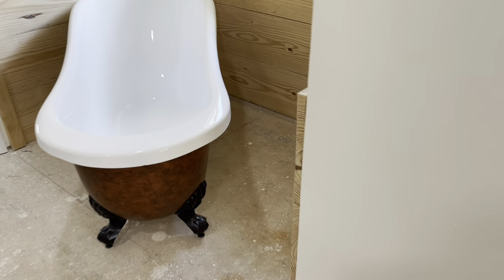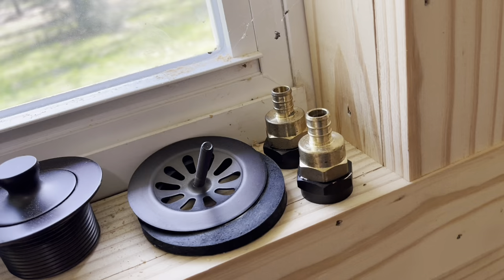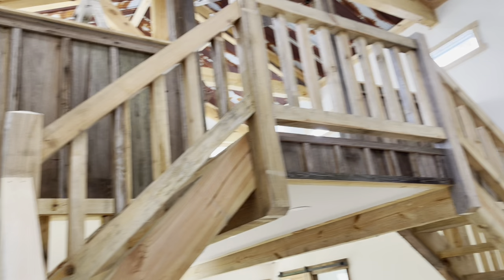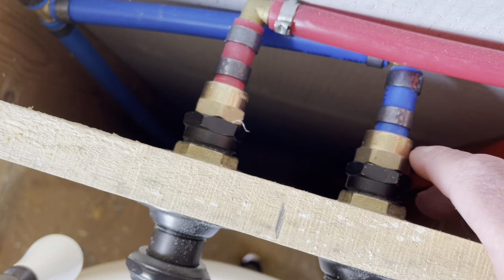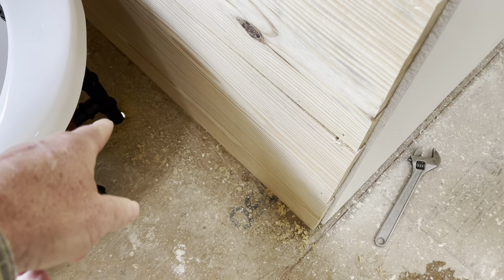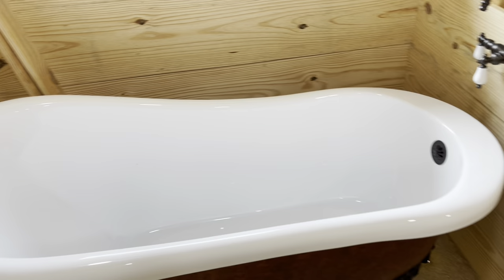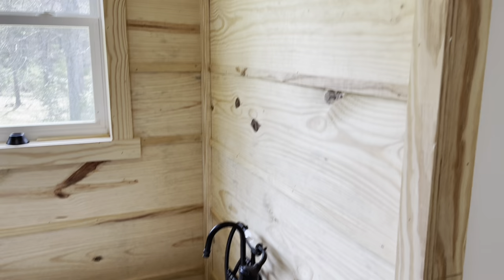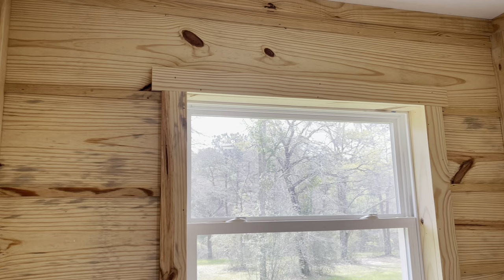Installation Of Claw Foot Tub and Faucet Fixture in Hannah’s Master Bath.